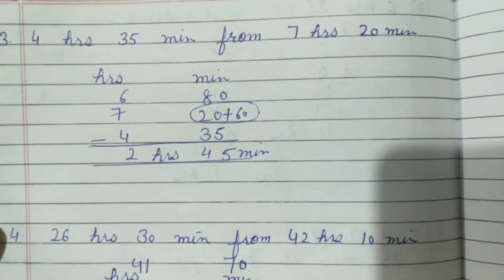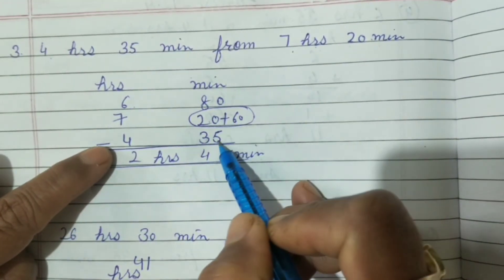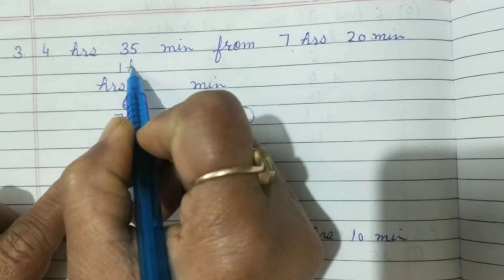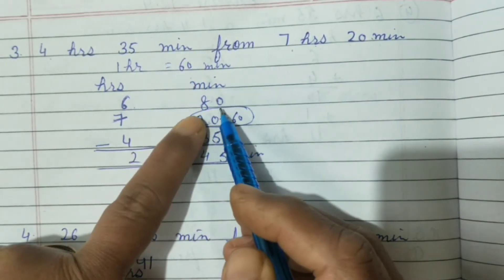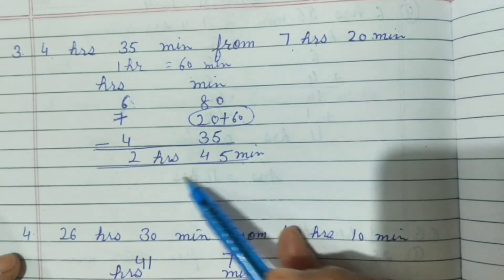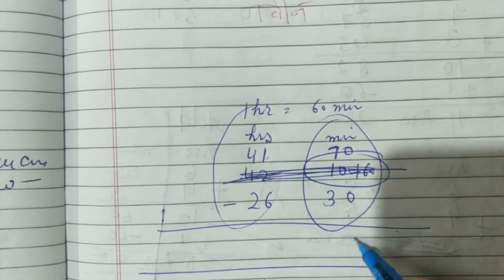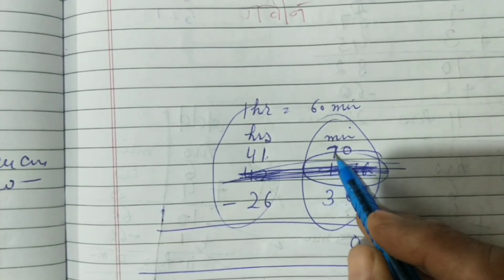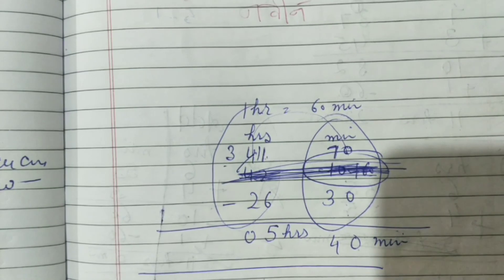Maths class 4 Exercise 12.4 Q B